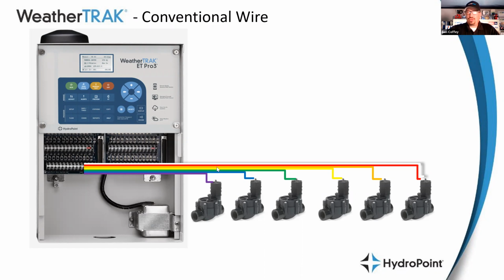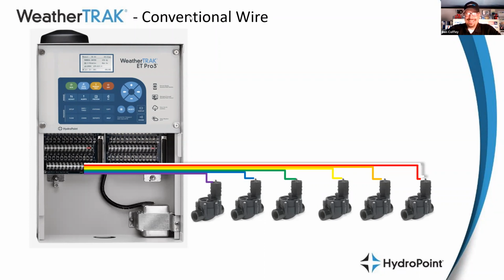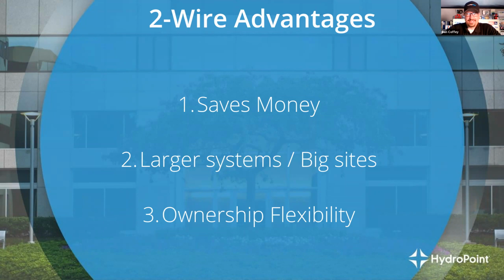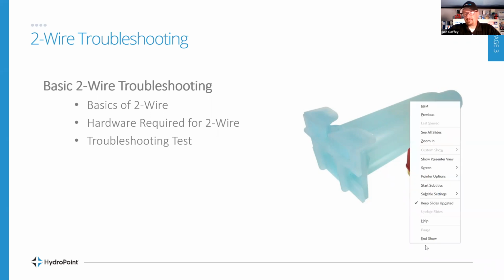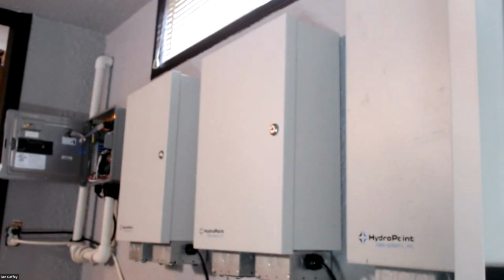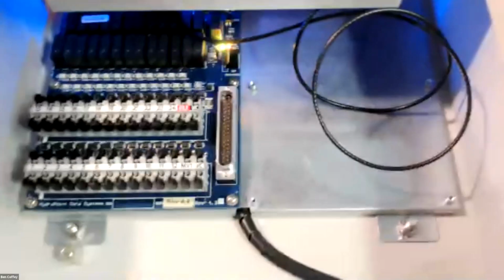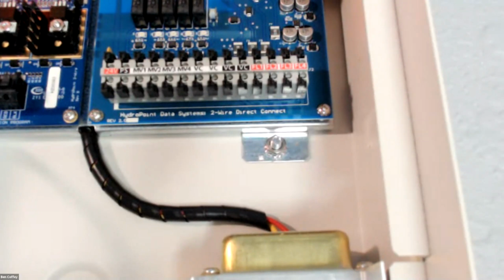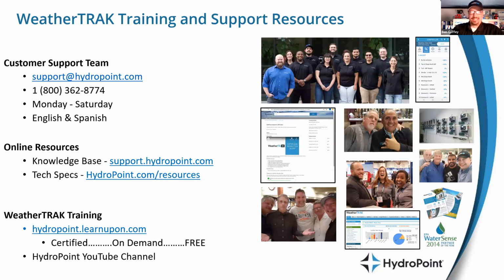Conventional Wire vs 2 Wire